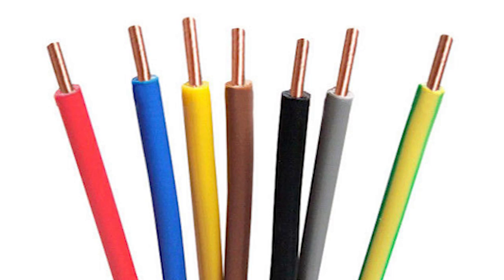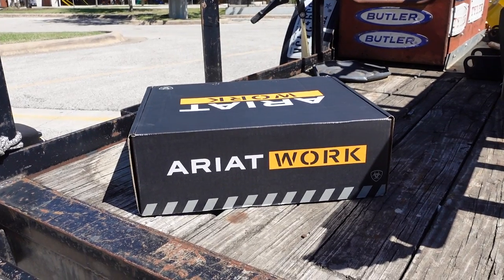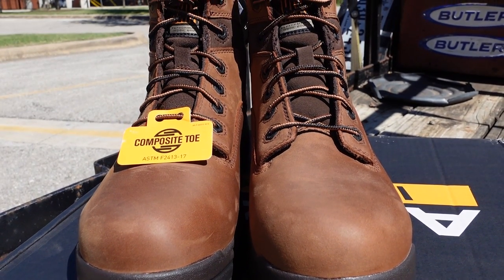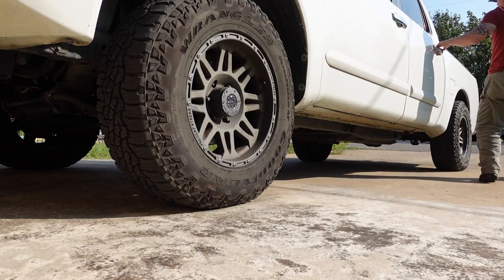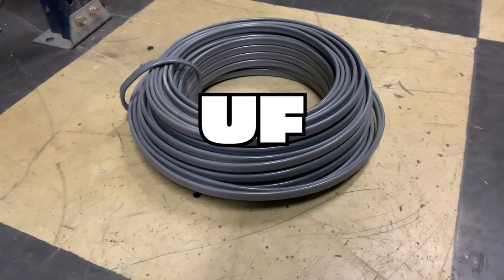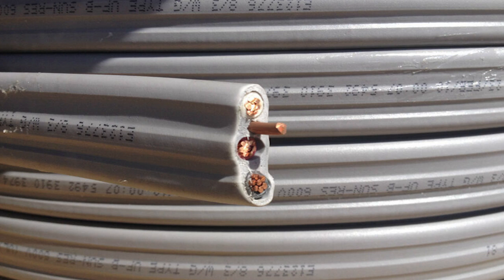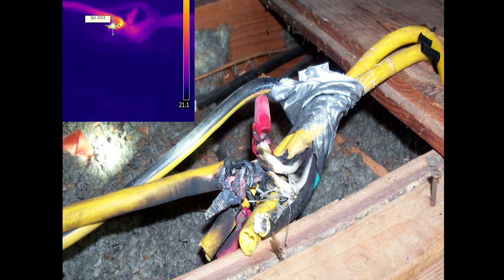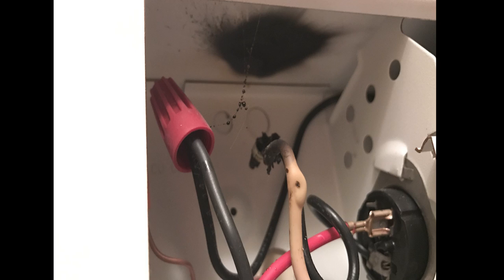Why Knowing WIRE INSULATION Types Is Crucial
I've noticed many electrical apprentices out there have a difficult time understanding why there are so many different wire types, and think that each wire is actually different somehow.  They're only different in insulation, and here's how.

-Audio lessons
-Forum

-State Approved
-Video Based

-2017, 2020, and 2023 NEC versions
-300 Question Online Code Cannon (not license specific, all code)

WIRE INSULATION

Every wire is essentially the same, for the most part.  You're either working with aluminum, copper, or copper-clad aluminum as an electrician.  But before you pull out your wire strippers, it's important to know that each of these has their own special things you should be aware of - but really what's important to know is the type of insulation around each conductor.

In the NEC (National Electrical Code) there are many different tables, charts, and articles that talk about what conductors you may or may not use for certain environments.  Most discuss temperature limitations as a primary factor for selection.  Many also have environmental reasons for their design.  As an electrician, you're responsible for knowing what conductors you should be selecting based on the environment you're working in.

Insulation can and does melt, often.  When a conductor is not sized correctly, that conductor can become hotter than it was intended to be, and over a long enough time this can cause the insulation around that conductor to begin to break down.  This over-heating can melt the insulation, creating a short-circuit or ground fault.  Most of the time a circuit breaker or fuse will stop any major harm from happening, but not always.

Insulation is often over looked.  Many electricians just begin wire stripping and think little about what they're removing from the conductor.  IT'S SUCH AN IMPORTANT PART!!  It's crucial to understand why certain conductors have certain insulation types, and even more important is knowing when to select the correct application for the work you're doing.